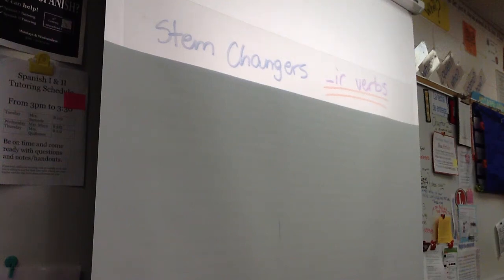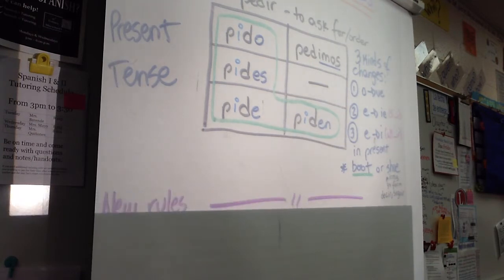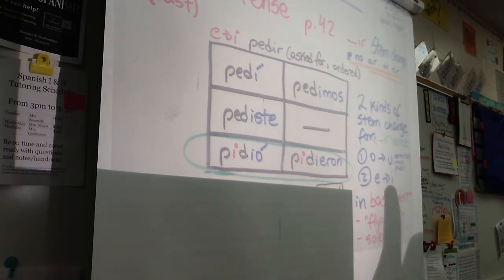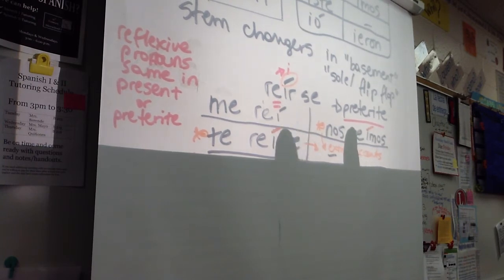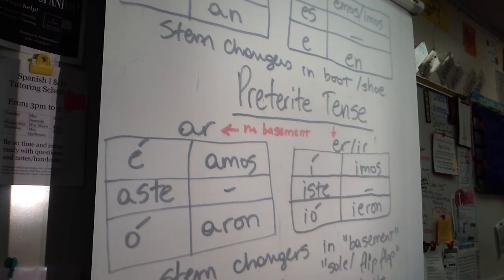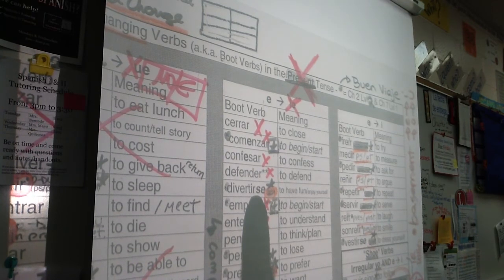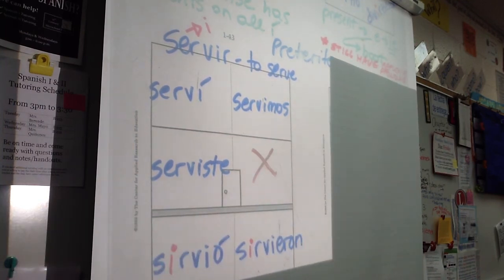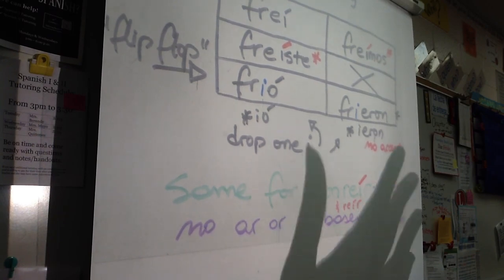Introduction to Stem Changers in Preterite Tense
-IR verbs that change stem in the "Basement" when conjugated in the Preterite or Past Tense - only o to u and e to i on the bottom two forms/conjugations